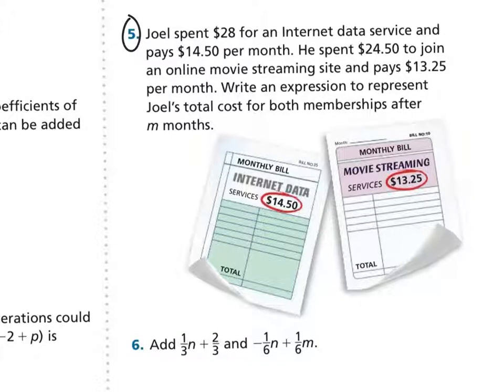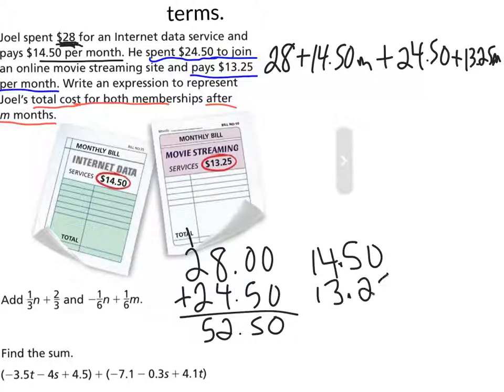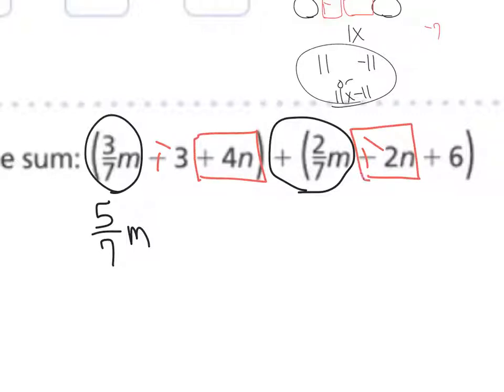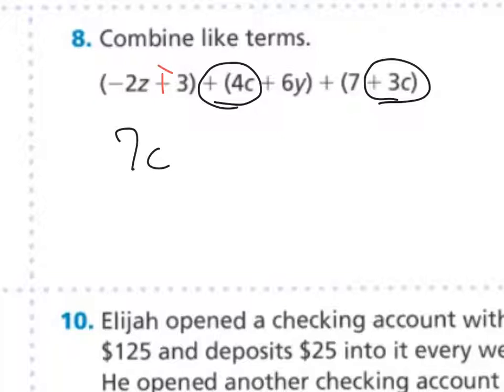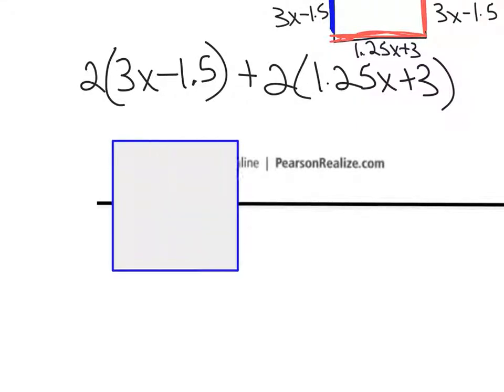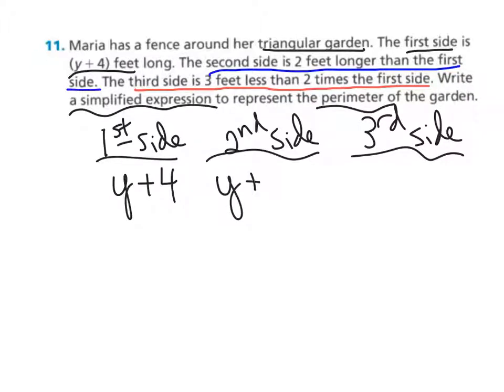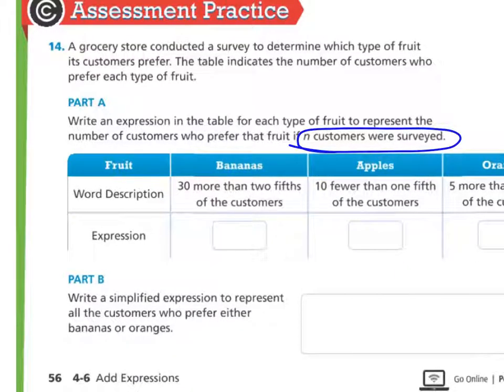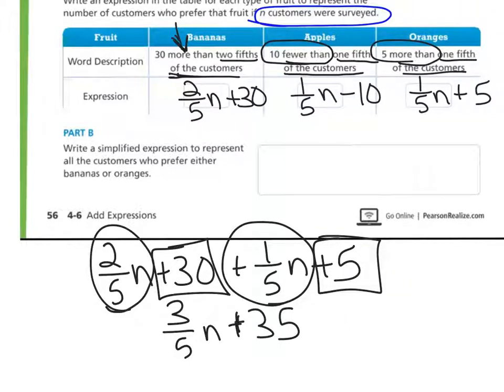(2nd part)4-6 7th Pearson Write expressions (combine like terms)